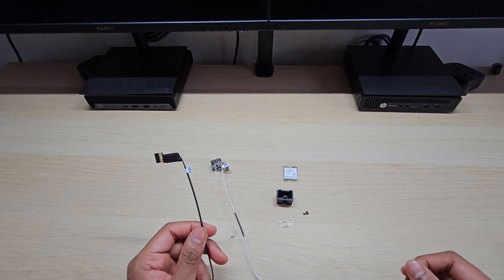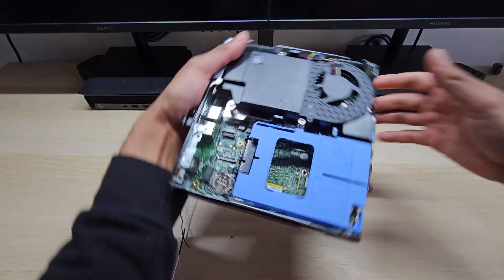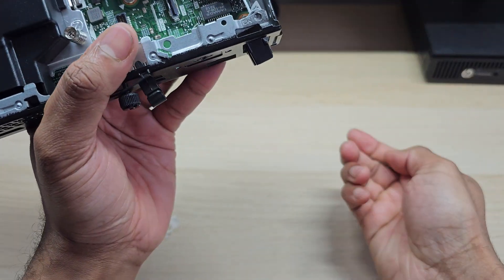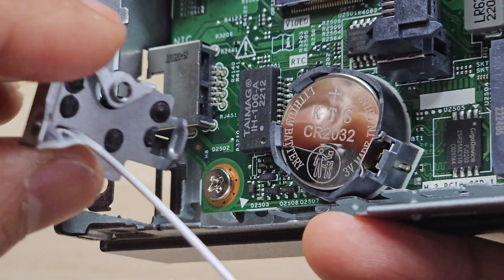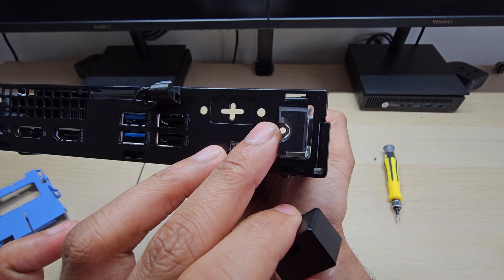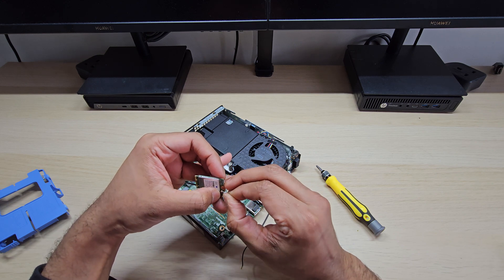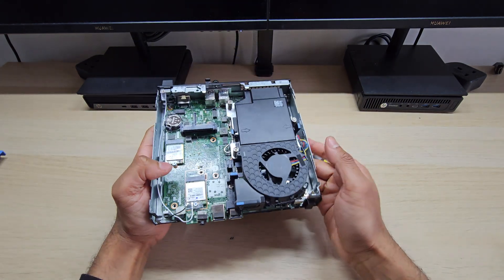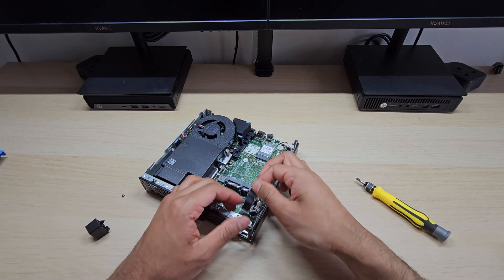WiFi & Bluetooth Installation Tutorial Dell Optiplex Micro 3000 5000 7000 7010 and 7010 Plus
In this video I show you how you can put WiFi and Bluetooth card in you Dell Optiplex Micro  (Tiny) to make it fully wireless with up to WiFi 6e and Bluetooth 5.3